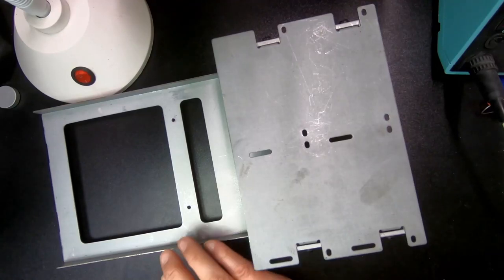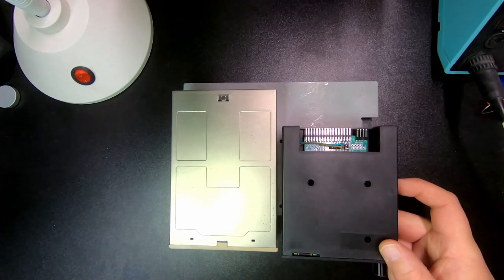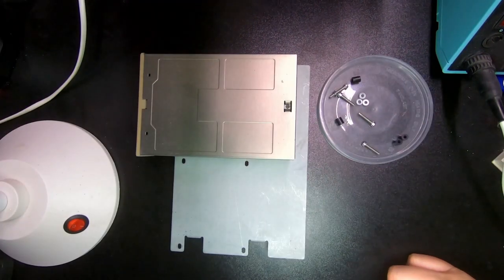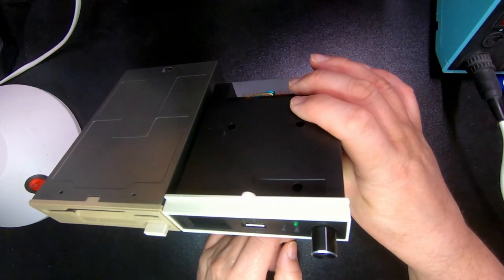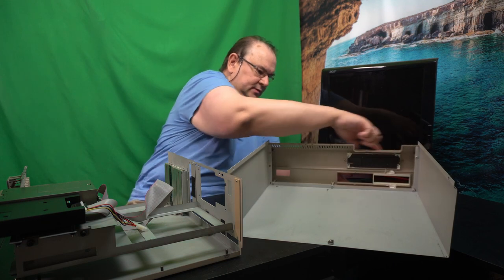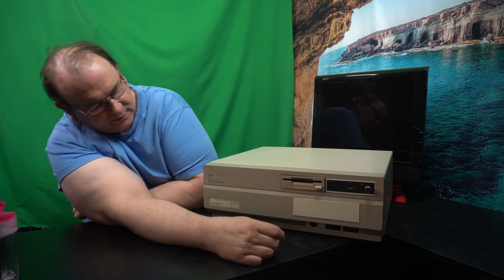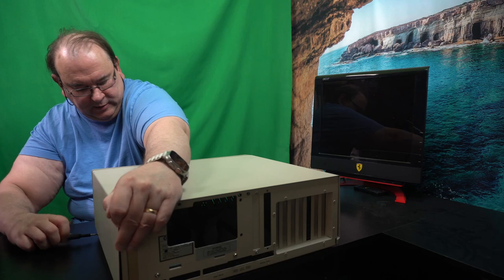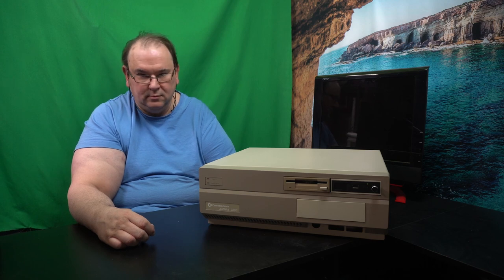Retro Commodore Amiga 2000 installing floppy disk drives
GOTEK Amiga FLASH FLOPPY V3.42 Oled 0.96 +PC Buzzer + Rotary in Black 435 Chip